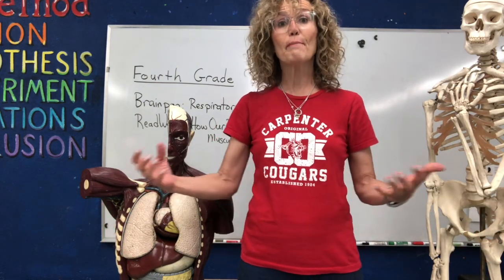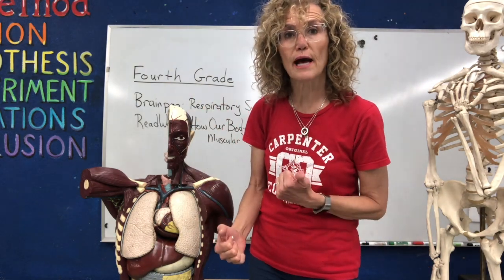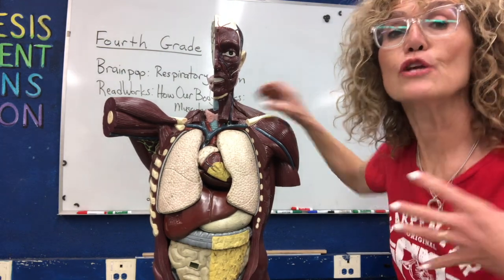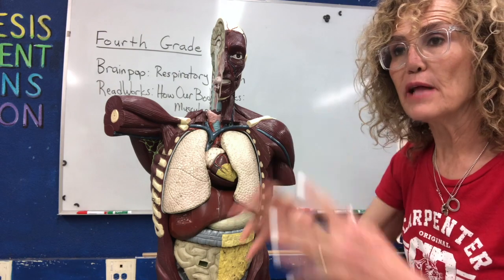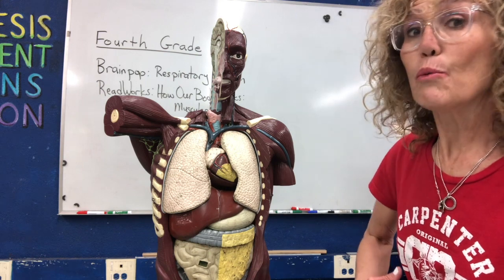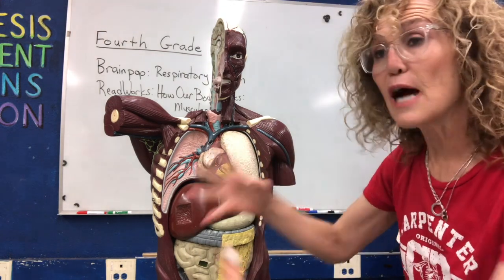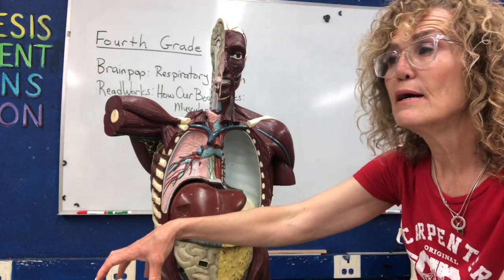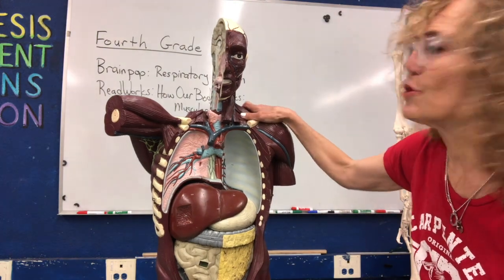Fourth Grade, Lesson 3